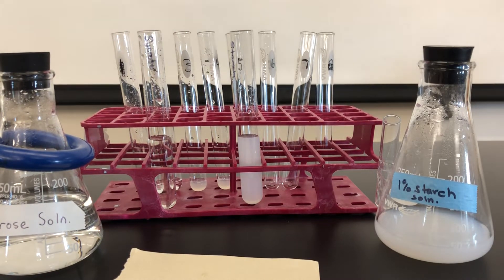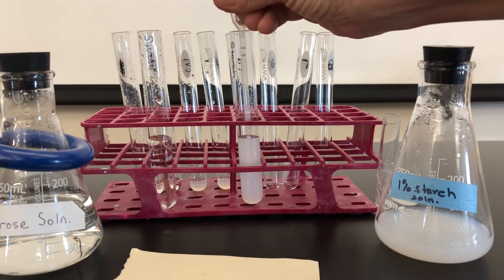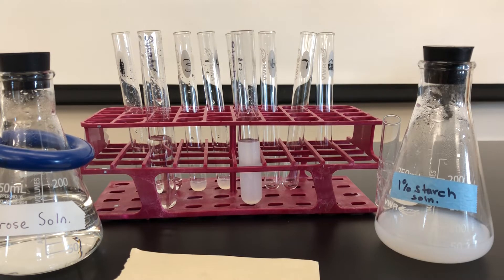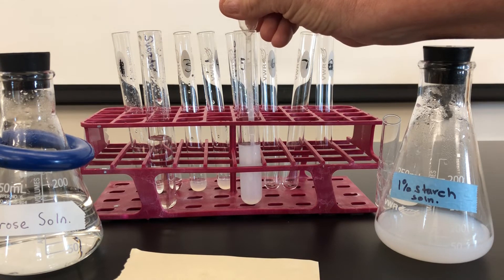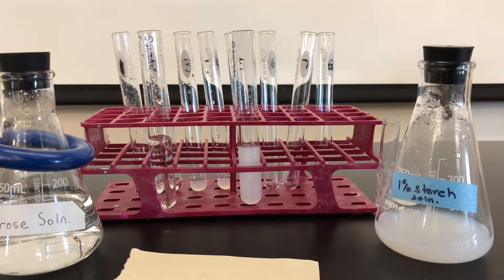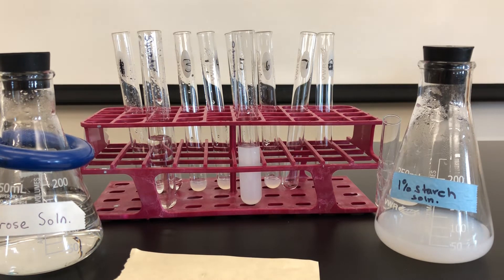BI-112 Hydrolysis of Sugar at 5 minutes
5 minutes into hydrolysis experiment